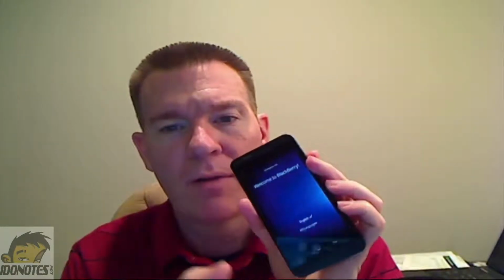best BlackBerry Z10 versus Q10 comparison | IdoNotes Episode 139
In this episode I take a look at the BlackBerry Z10 versus the BlackBerry Q10 after months with each.  I summarize the major differences and tell which which portions I personally like better.